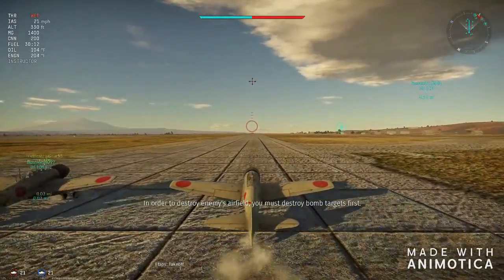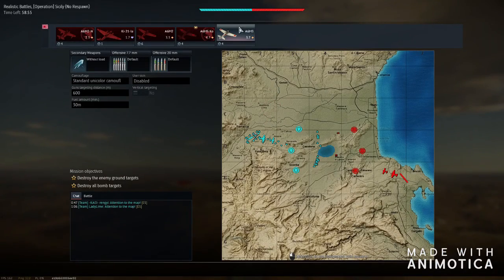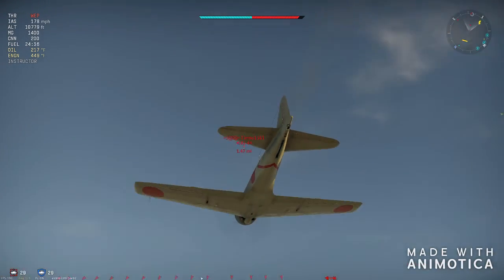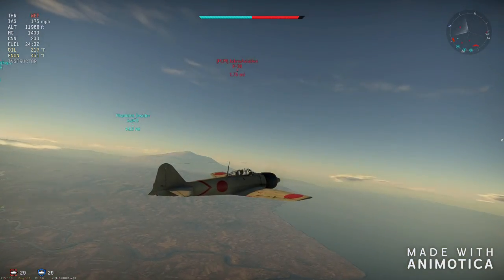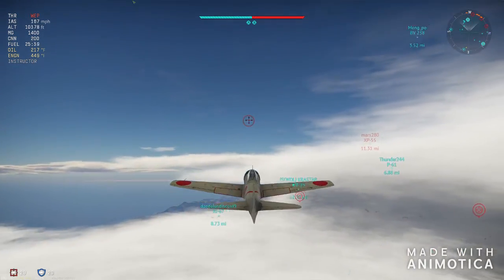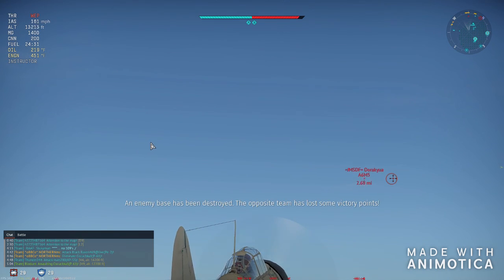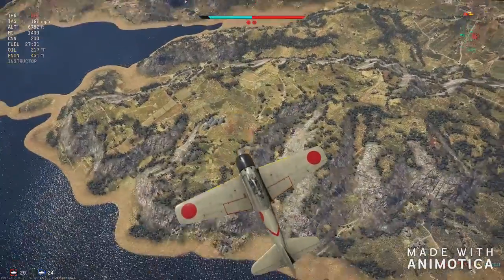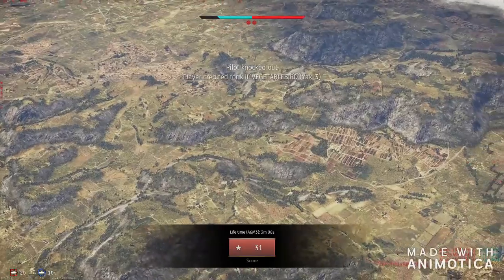I play the A6M3 (War thunder Air RB)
Sorry again for posting old videos, Still I have them and I put time into them so I'm gonna post em...  No harm in it right?